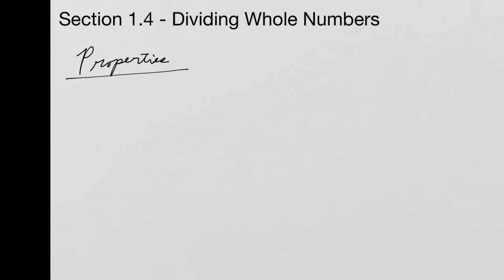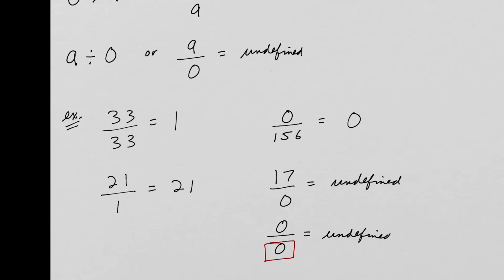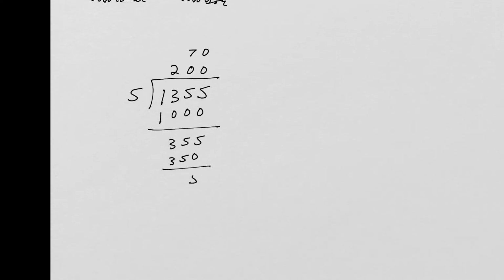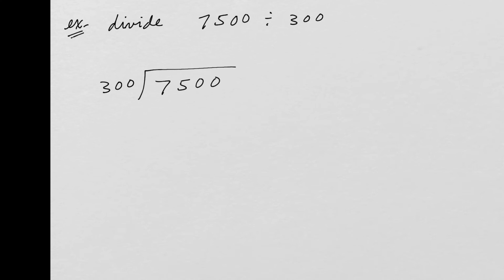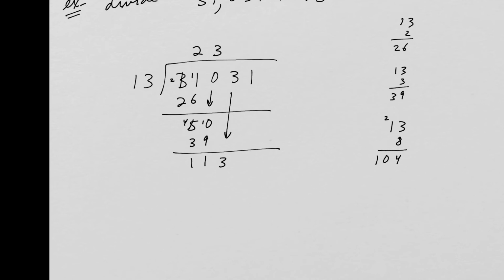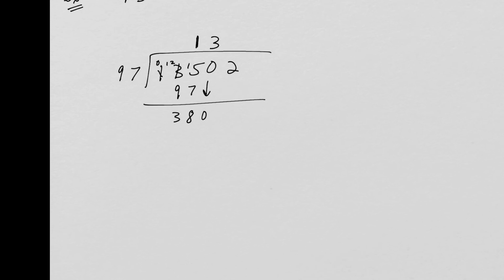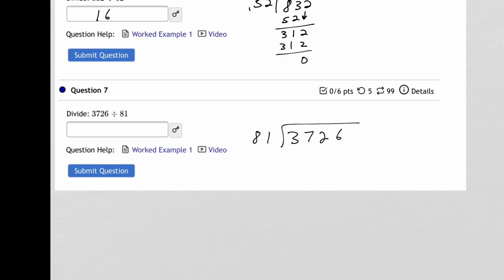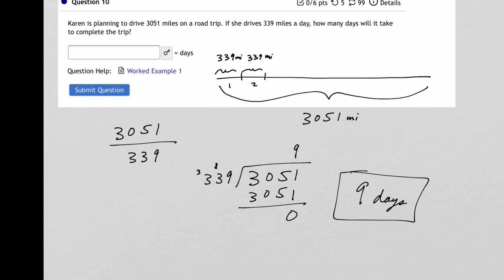Mat078 Module 1 Section 1 4 Dividing Whole Numbers